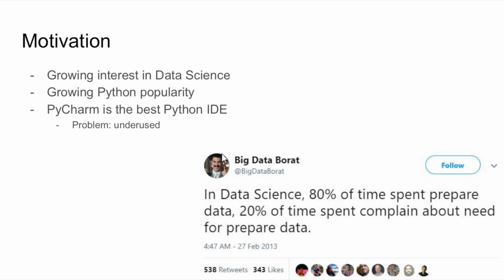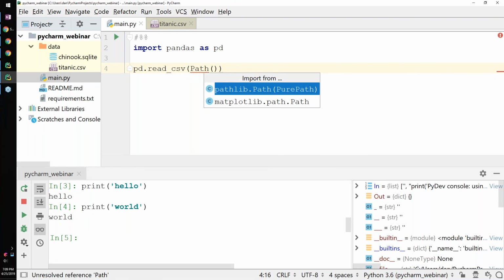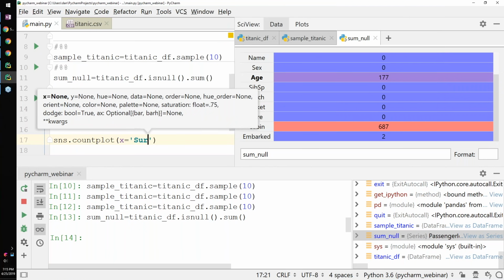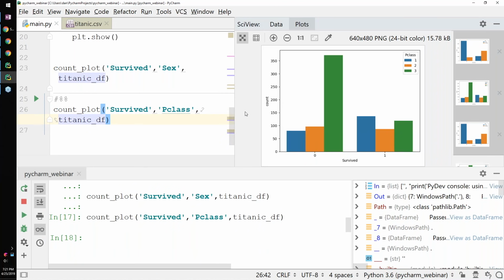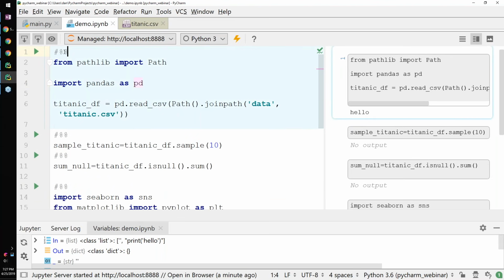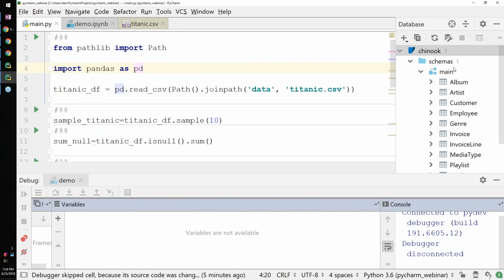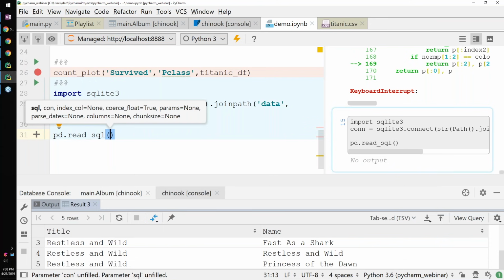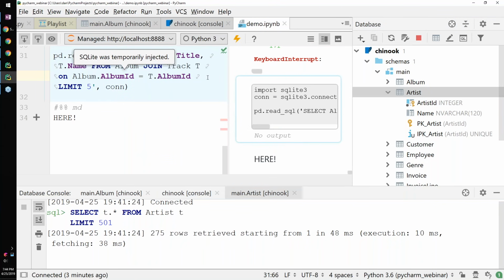Effective Data Science with PyCharm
According to a recent survey, Python is the most popular language among data scientists. PyCharm is a great IDE, but I noticed the trap of only using a subset of PyCharm's features. To help fix this, I created a Pluralsight course to boost Python productivity in the context of data science, by making the most out of PyCharm. In this webinar, I demo and discuss some PyCharm features that I present in more detail in the course.

About the Presenter:
Dan Tofan is a backend software engineer with Digital Science, at their Romania office. He uses Python, Linux, Kubernetes and the Amazon cloud to help advance research with dimensions.ai - an innovative research data platform.